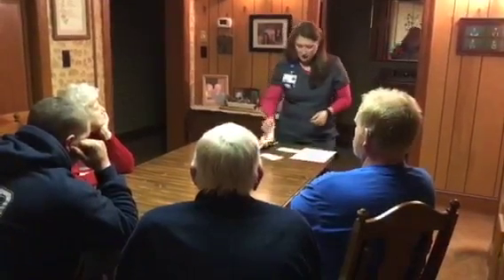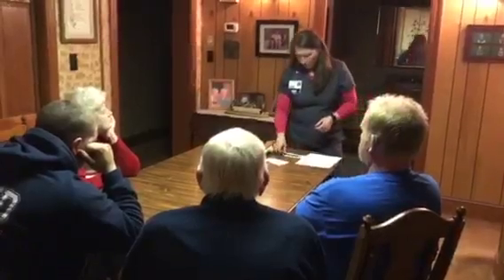Informative Speech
The Truth About Arthritis and Treatment Options